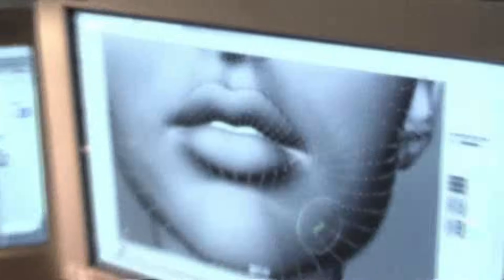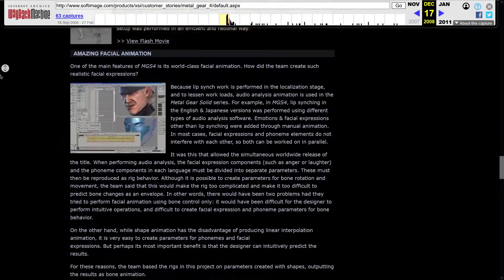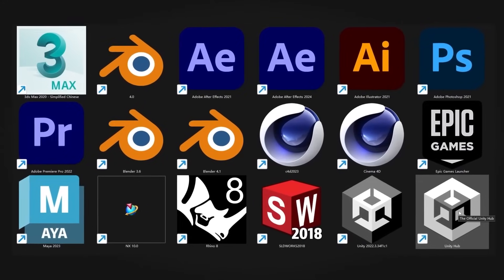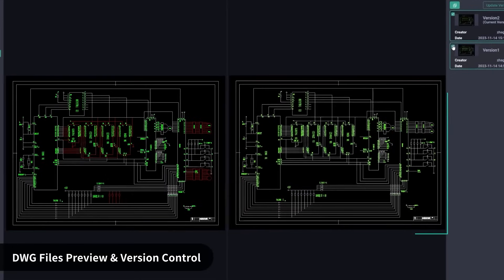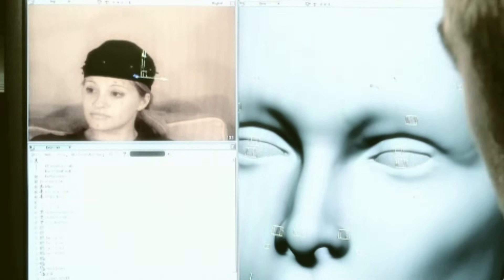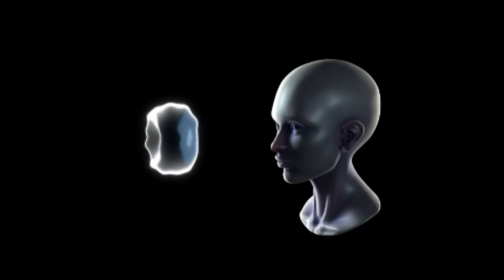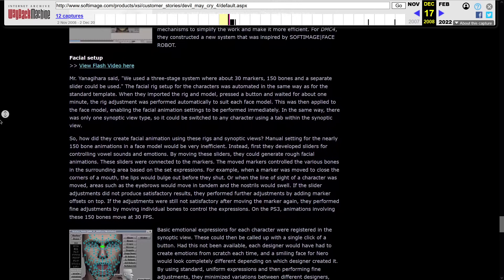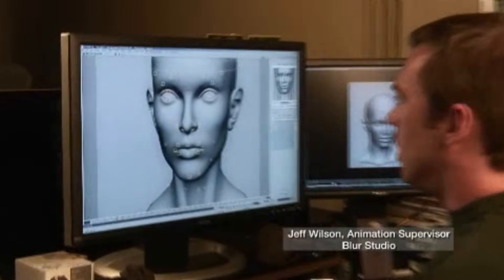Is This The Most Expensive 3D Software?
From AI search to secure 3D previews, Blueberry AI helps teams cut software costs, speed up production, and collaborate with confidence—all in the browser.

Discover the story behind Face Robot, the groundbreaking facial animation tool from Softimage that was way ahead of its time.
Learn why it cost a shocking $90,000 and how it changed the way faces were animated in games and movies.
From Metal Gear Solid 4 to Crysis, see how this rare tool left a lasting mark on the industry.

Productivity►:
Clean Panels